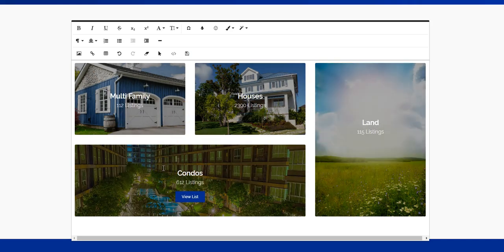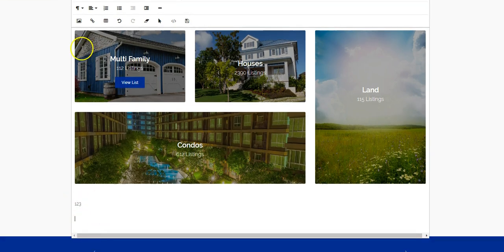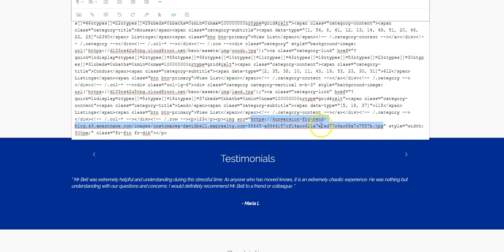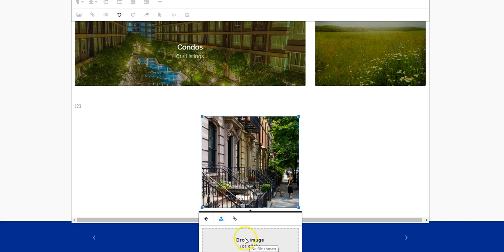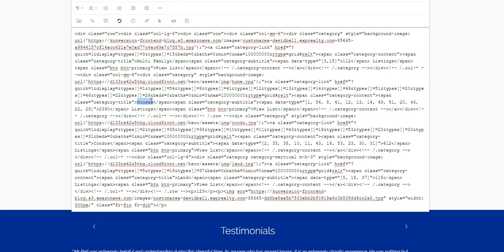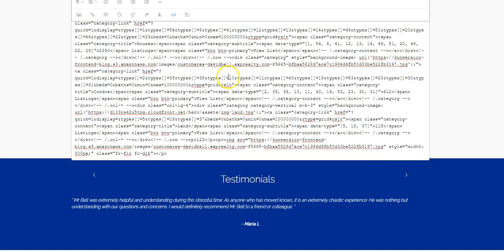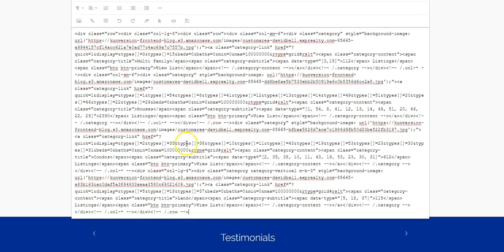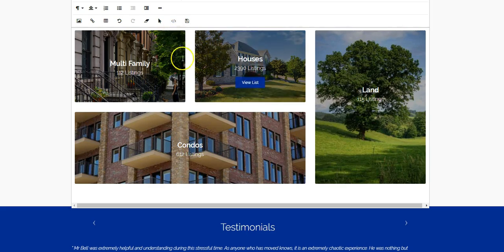How To: Replace kvCORE/Kunversion+ Hero Template Background Images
Learn how to replace the default background images in your kvCORE/Kunversion+ Hero Template.